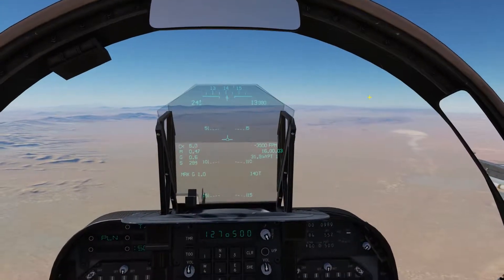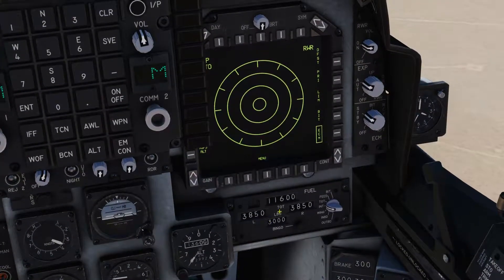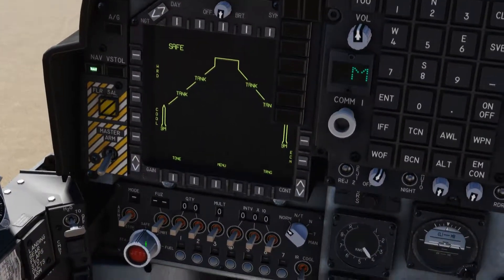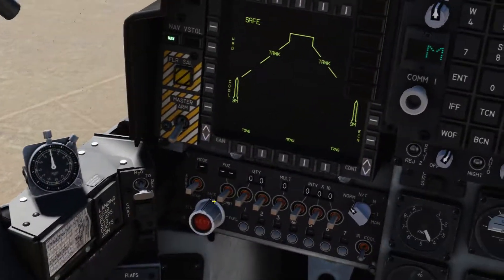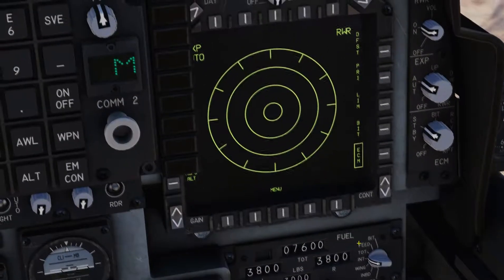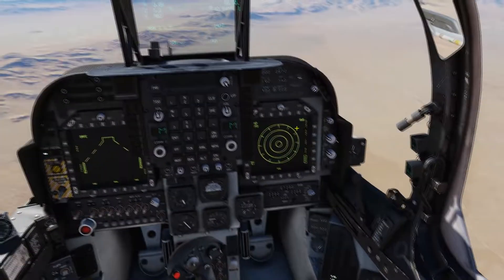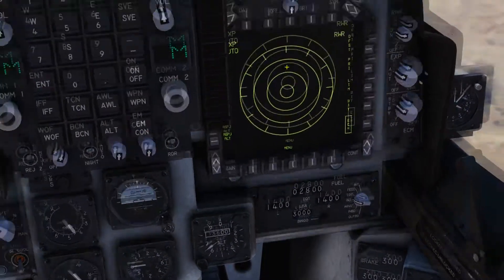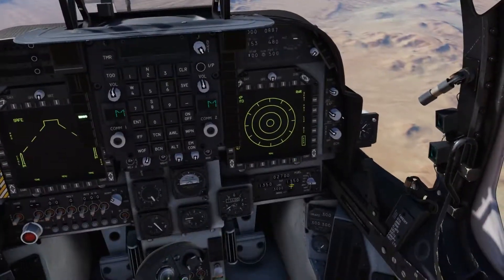Fuel Tank Jettison and Internal fuel dump Tutorial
A look at how to jettison external fuel tanks and how to dump internal fuel from the harrier